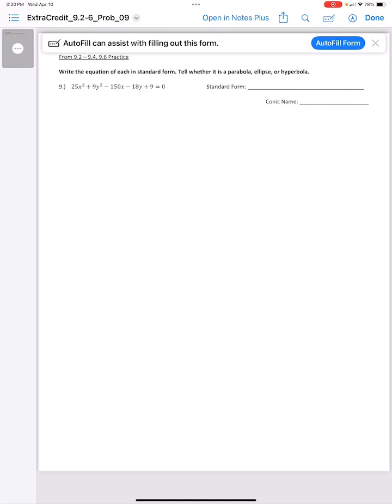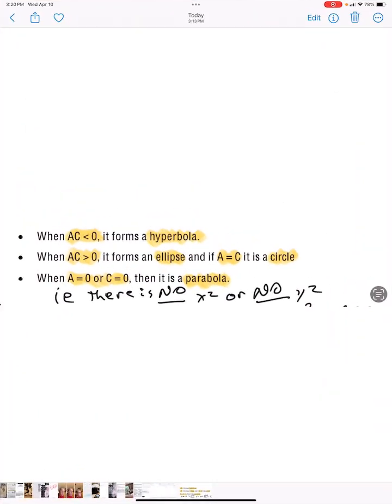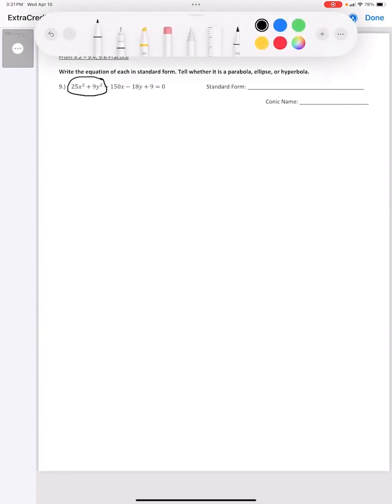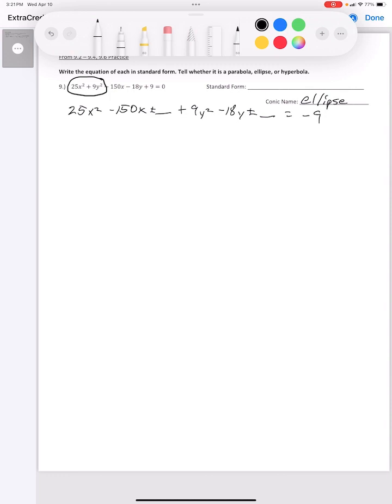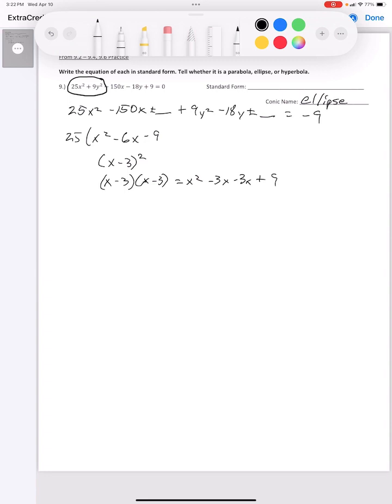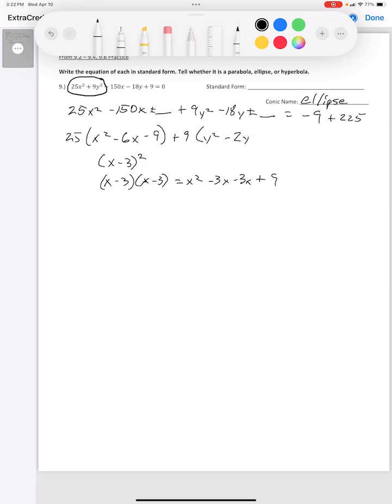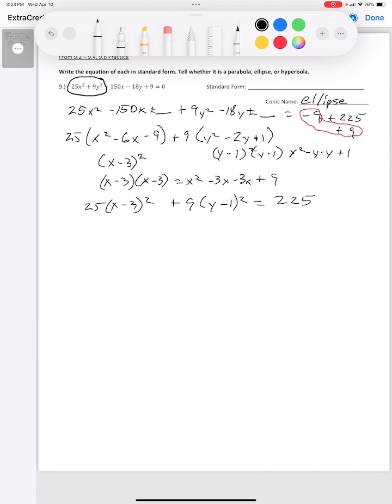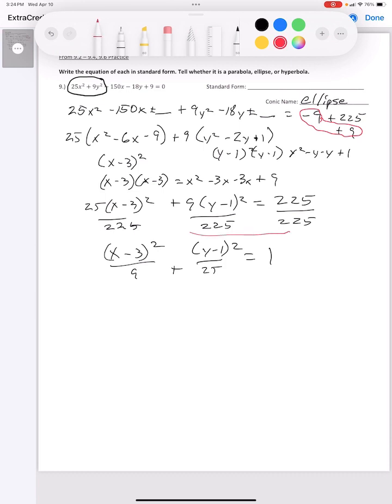Tdale Prob 03 ExtraCredit3 Prob9from9 2 4